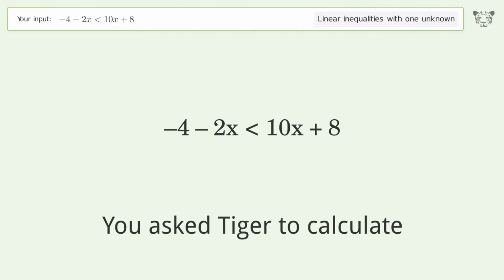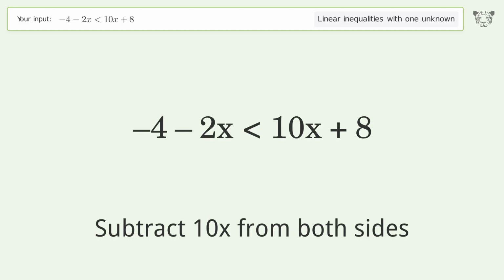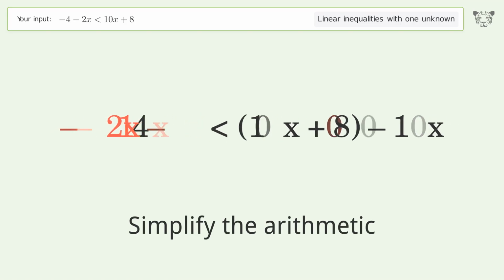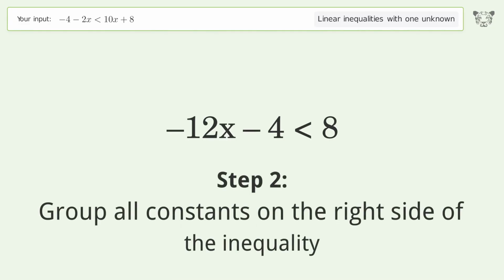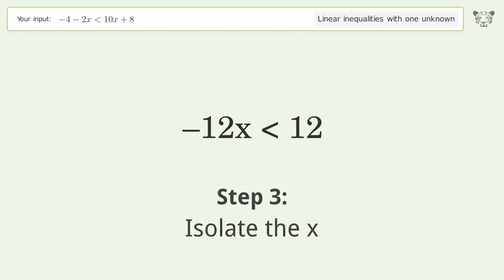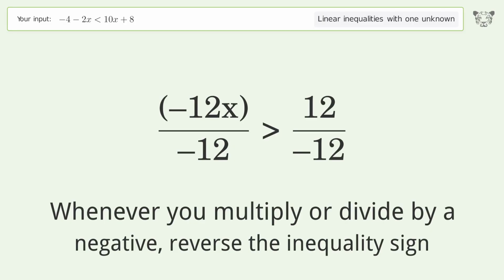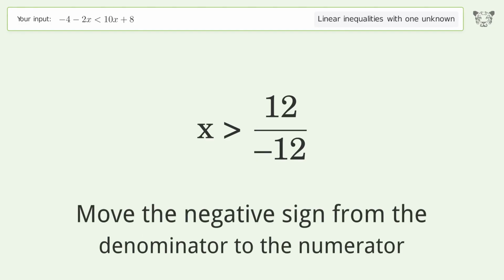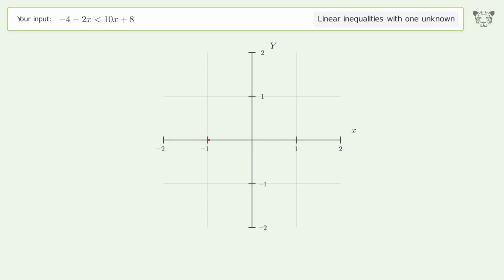-4-2x less than 10x+8 - Solve linear inequalities with one unknown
Solve -4-2x less than 10x+8: Tiger Algebra shows you how to solve linear inequality -4-2x less than 10x+8, with clear, step-by-step explanations.